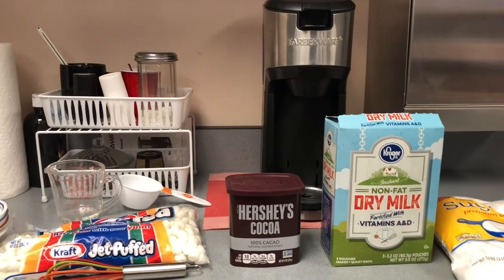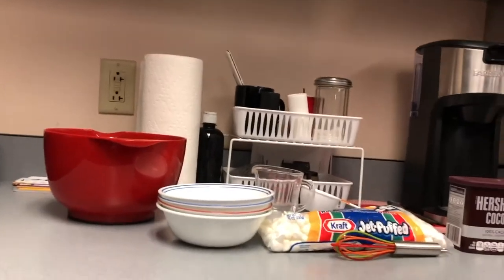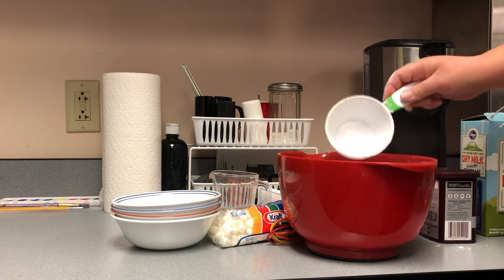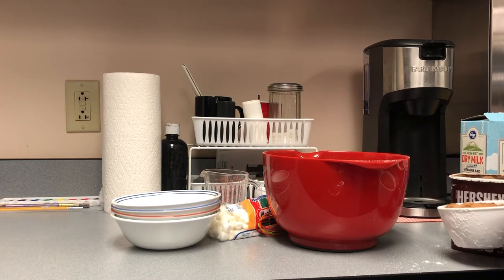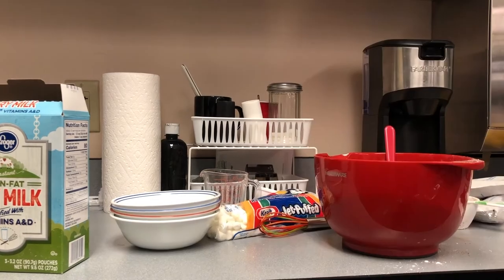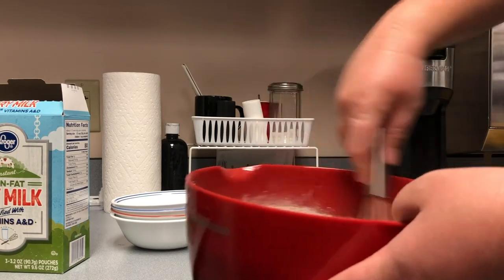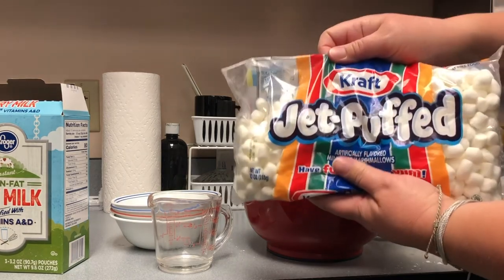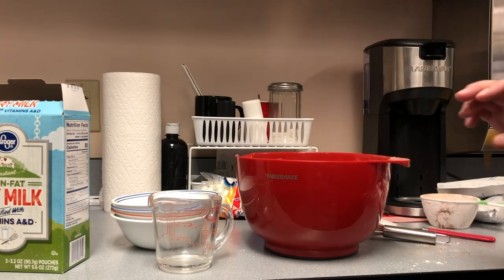Jennifer shows you how to make homemade hot cocoa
In this Anyone Can Cook episode Jennifer show you how to make homemade hot cocoa.